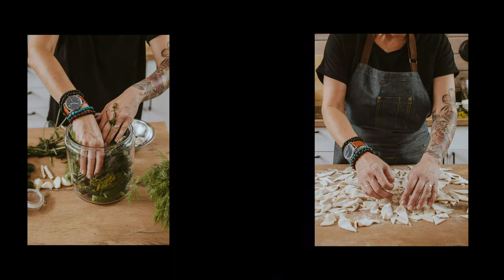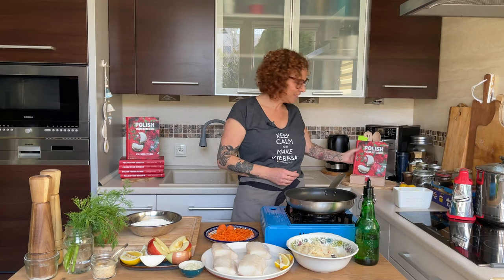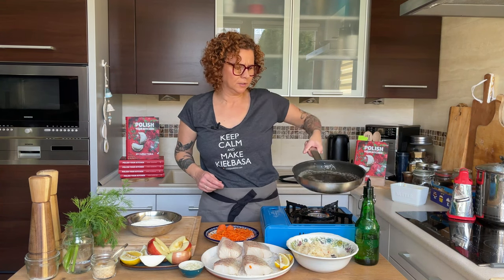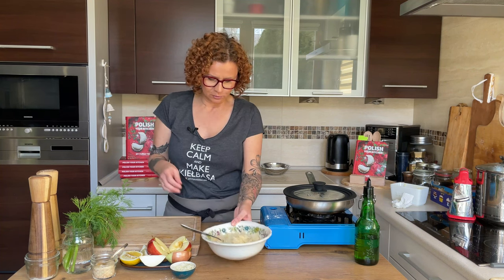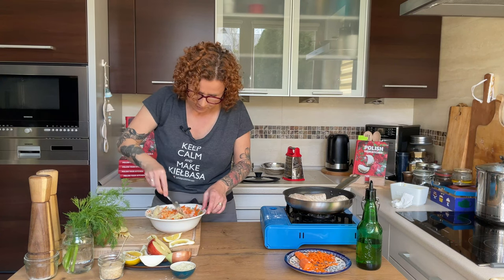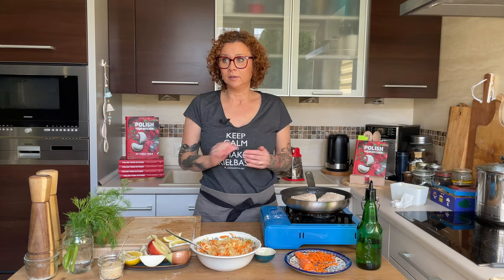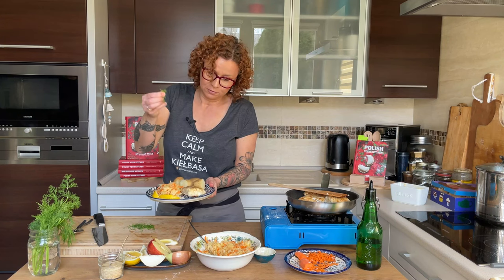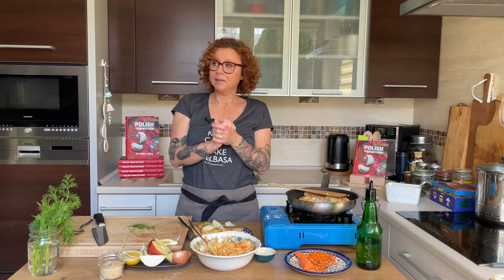Polish fish fry | True Polish recipes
Edited by Jarka Szwagierczak - Lynx Films.